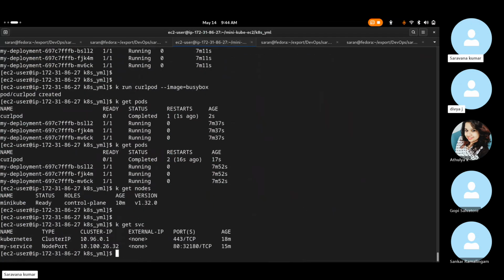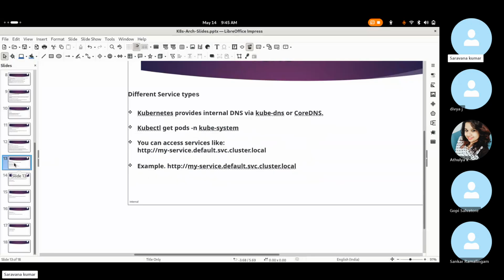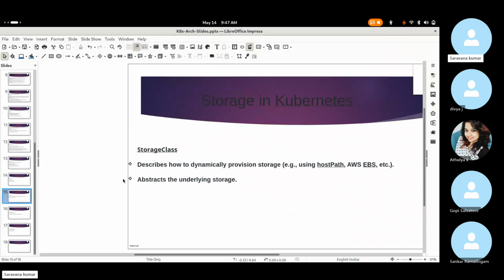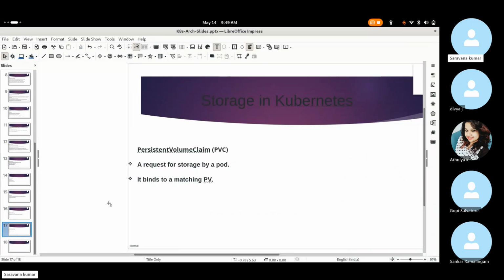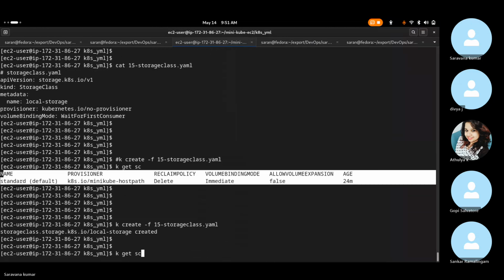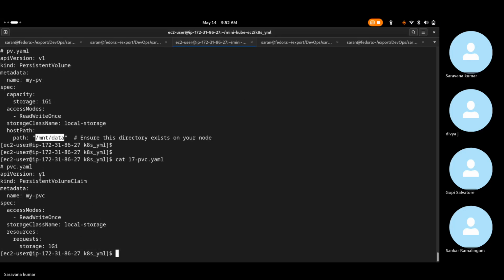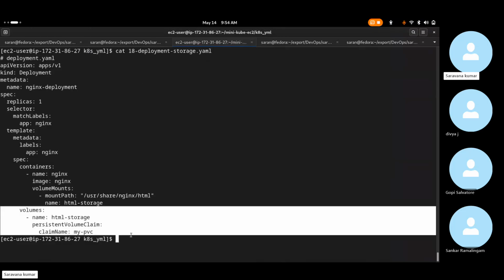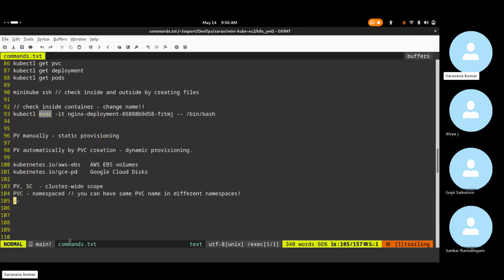Kubernetes Storage-02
Kubernetes hands-on Storage session-02